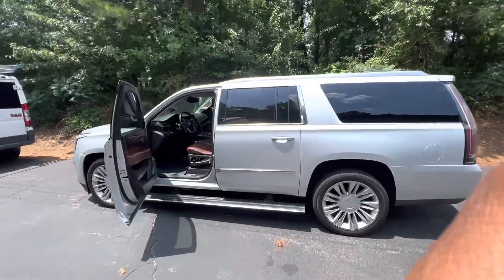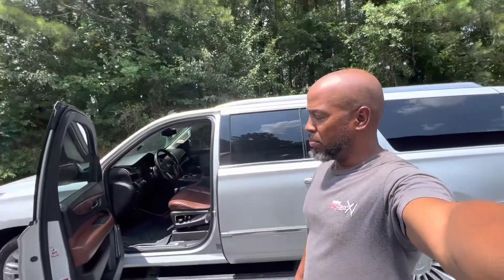Escalade tune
- remove speed governor/limiter
- remove pedal lag
- more torque
- more horsepower
- disable V4 AFM aka DOD delete
I’ll be in Metro Chicago area for a couple of weeks for those interested.

Escalade
Tahoe
Silverado
Yukon